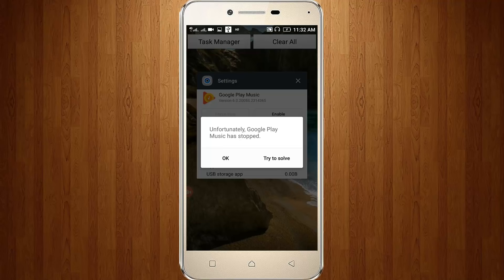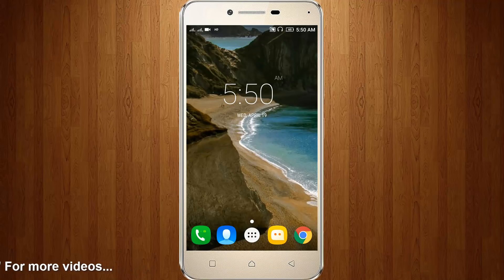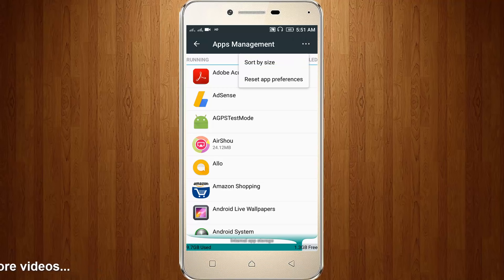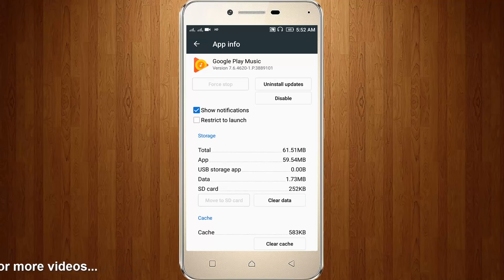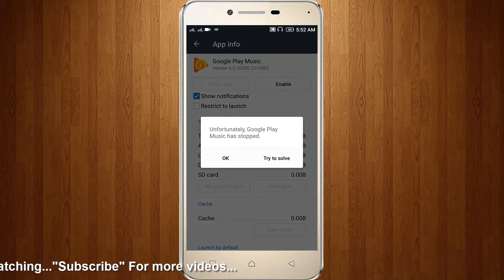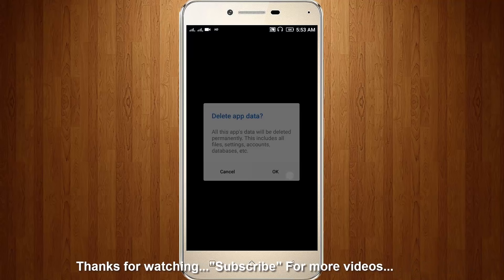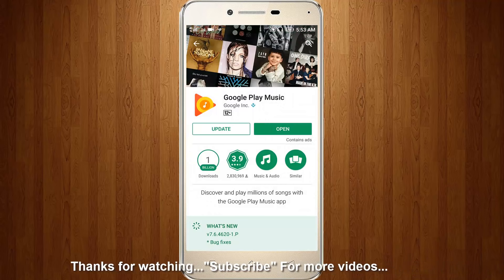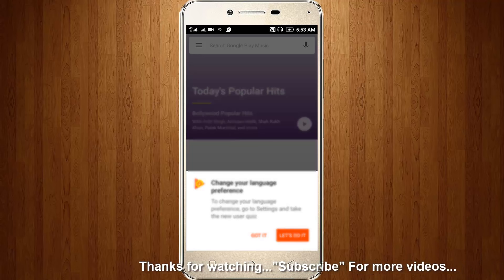Fix Unfortunately Google Play Music has stopped in Android|Tablet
Fix Unfortunately Google Play Music has stopped in Android|Tablet-unfortunately google play music has stopped.

I get the following error message/notification while try to access my google play music in my new android mobile:

Unfortunately,Google Play Music has stopped.

ok    Try to solve

This video is about how to fix google play music not working or google play music stopped working.

This type of errors are mainly occurring after update the kitkat or marshmallow or nougat operating system.

This error solution is common for android,tablet,bluestacks.

This method is works on following android mobile devices are samsung,asus,sony,lenovo,lg,samsung galaxy and note devices,htc,moto,redmi,gionee,micromax,one plus one also.

Solution:

1.Goto your android mobile settings - apps management - all.

2.Here you can click this three dot icon and click to "Reset app preferences"option.

3.Now locate "Google play music" app and click to open it.

4.Here you can untick "Restrict to launch" option and also click to "clear data" option.

5.Then also click "Disable" option and then your play music goes to factory reset or older version.

6.Once restart/reboot your android and then goto your google play store.

7.Here search "google play music" and click to "enable" and also click to "update" this play music app.

8.Finally click to open it application and the problem is solved.